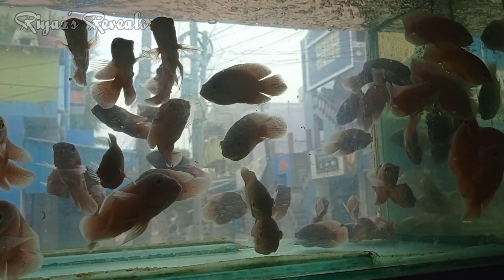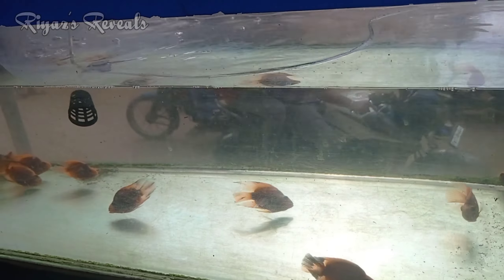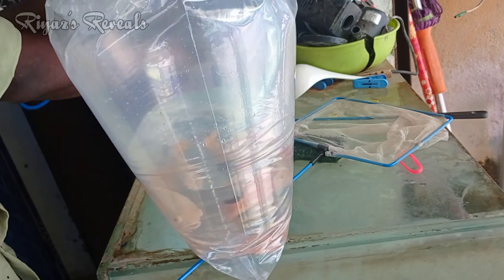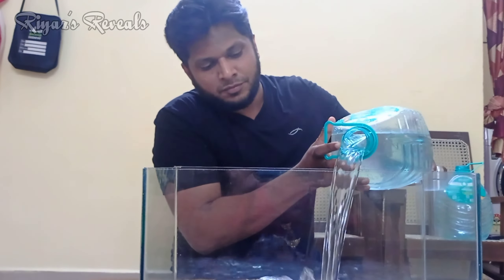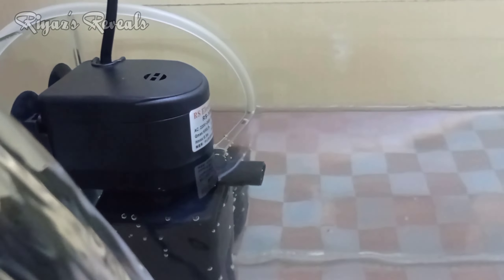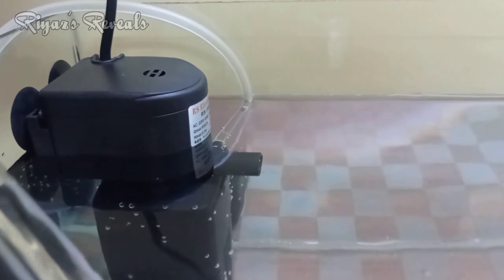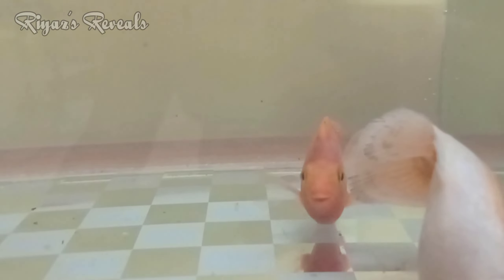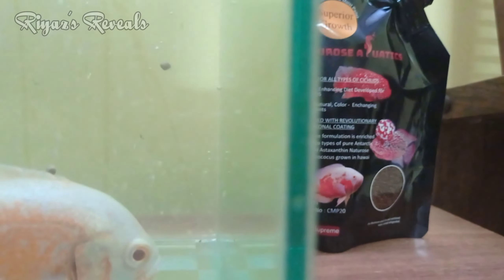Setting Up An Aquarium Fish Tank 🐟 Kolathur Aquarium Fish Wholesale & Retail Shops | Riyaz's Reveals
Kolathur Ornamental Fish Market, you get all kind of aquarium fishes, snails and even lobsters, also pets like cats, dogs and love birds.

Fish Tank (~2 Feet) : Rs. 300/- Without Top, With Top it is Rs. 450/-.
Oscar Fish Pair : Rs. 350/-
Parrot Fish Pair : Rs. 450/-
Tank Cleaner Fish: Rs. 30/-
Submerge Motor With Sponge: Rs. 350/-
Net - Rs. 60/-

shorts youtubeshorts youtube video youtuber foodvideo foodvlog foodie foodblog foodlover foodmaking cooking eating eat irfanview madangowri arifmindvoice idrisexplorer prankvideo prank talent respect love life lifestyle beauty beautytips makeup cosmetic videovlog videoblog humanity beinghuman world india chennai tamil history ancient arabia arab arabic dubai Saudi trip motovlog moto biker bike bikevideo newbike cycleride mountainride mountain sky rain climate rainvideo fire skyrapper tallest longest shortest seafood sea ocean fish fishmarket wholesalefishmarket kasimedu thoothukudimmeenavan meenavan freshfish seafish prawn crab crocodile saltwatercrocodile animals animal animallover animalbaby cute honest earn money revenue beach walk running run jogging jog morning afternoon evening night day week month year quarter year festival celebration feast mutton chicken beef nonveg veg tandoori grill sandwich eatable oil fitness befit potato brinjal gobi manchurian mushroom roadsidefood roadside stall shop mall theatre movie moviereview audiolaunch trailer teaser rating tips bill gst military country nation patriotism patriotic indian flag trianga muslim hindu christian jain buddhism religion religious spirit spiritual foot reflexology hijama cupping therapy heal health wealth cure behappy happy sad fact facts yt smile laugh justforlaugh informative information technology tech mobile tv television iphone redmi mi oneplus Samsung gadgets education students college school study degree graduate actor actress comedyactor work office salary commitment family baby care selfmotivation motivation pray bethankful thanks subscriber subscribe views increaseviews watchhours monetization monetize tour nature natureview parithabangal comedy tamilcomedy hindicomedy englishcomedy comedyvideo fun funny grow stepup believe belief helmet product unbox unboxing test testvideo crazyvideo island continent Olympic worldcup fifa cricket football hockey tennis basketball badminton kabbady kabadi coco cococola pepsi biriyani biryani wow super great tasty yummy musttryfood musttry exam examfun result car bmw jaquar tiger lion lovebirds aquarium aquariumfish ornamentalfish fishes oscar parrot arawana goldfish fighterfish angelfish betafish water thirsty hungry hunger fill eathealthy rajini vijay kamal ajith captain dhoni prophecy prophet muhammadpbuh almighty peace simple humble judgement heaven hell realize forgive sin gooddeeds birth death lifefacts begood